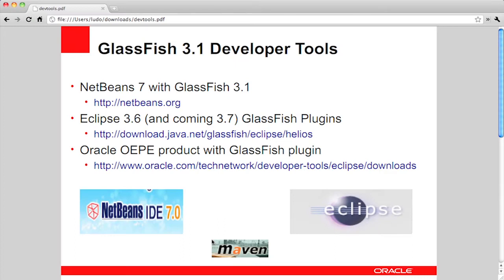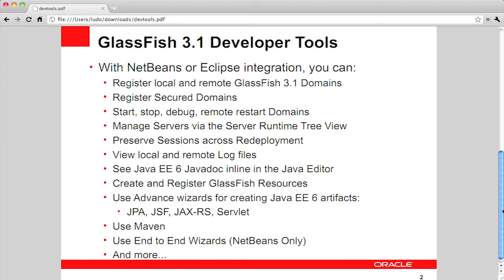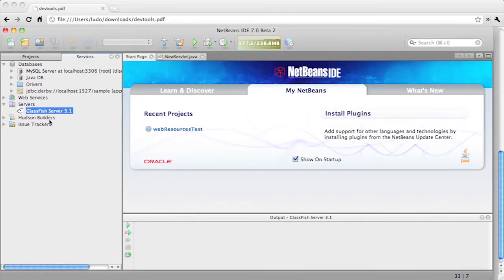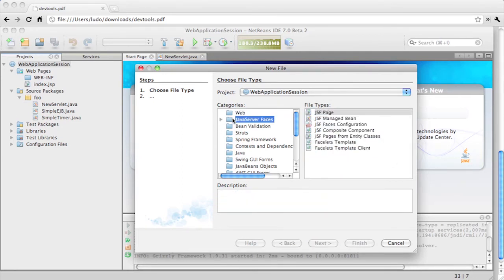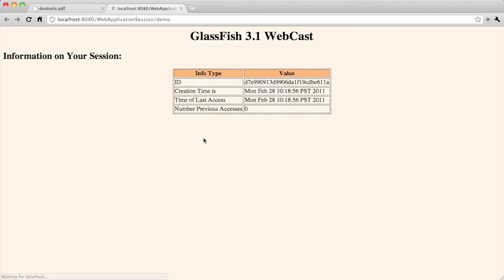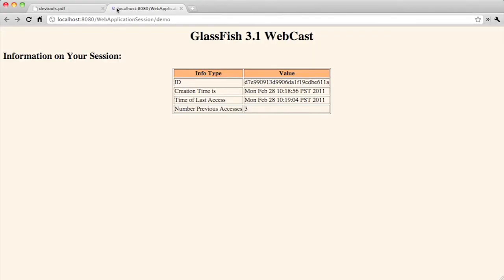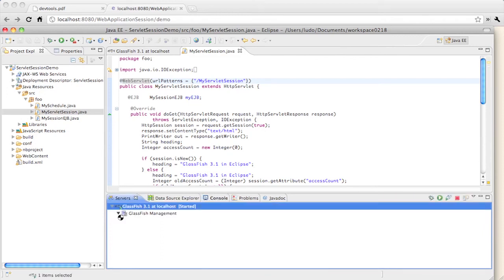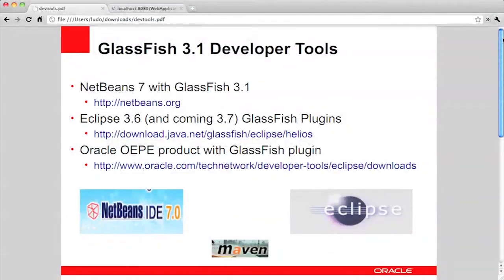GlassFish 3.1 Launch: Developer Tools Support